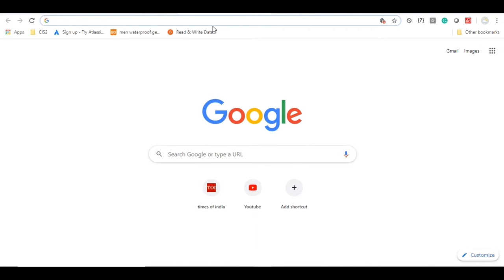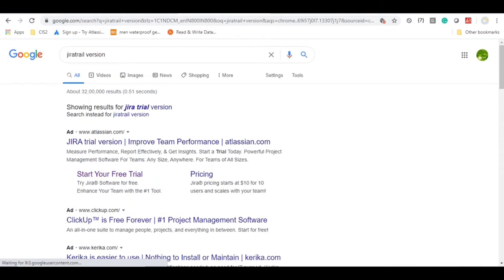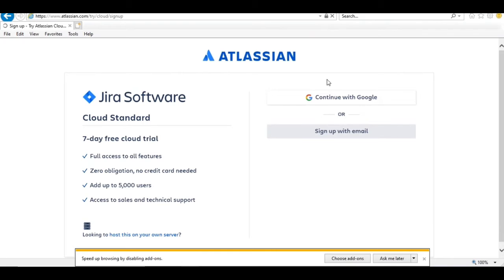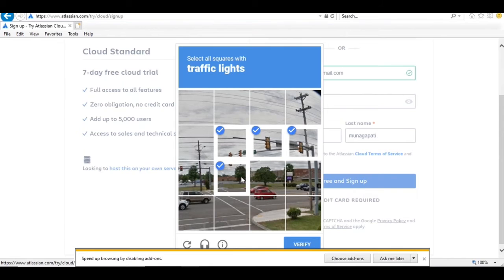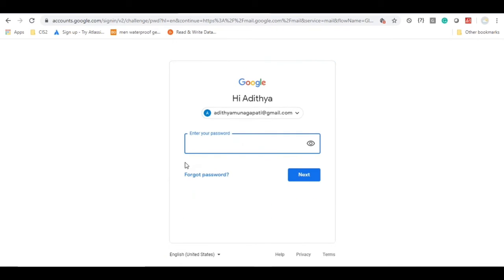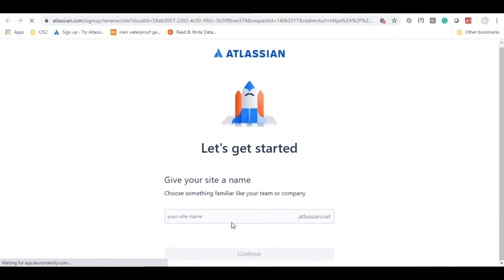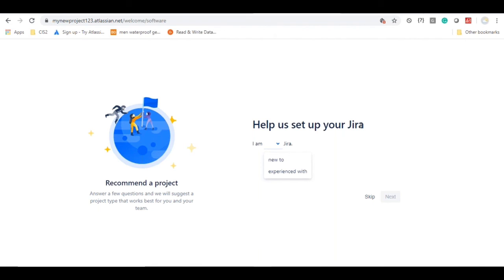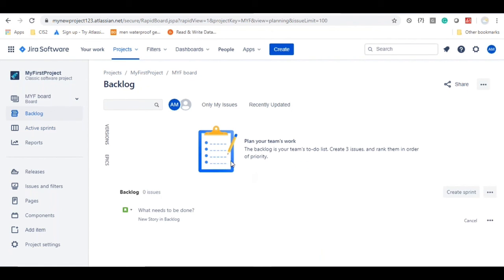2 JIRA Trail Version Registration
Check my other video's from this topic

Covers Agile Process and Scrum Model with a detailed flow diagram (You can watch this video for free)

Understanding Epics, Versions and Labels

Creating a Product Backlog

Sprint planning

How to estimate during a Sprint planning meeting 1

How to add the subtasks during a Sprint planning meeting 2

Starting Sprint

Track the Sprint Progress

Daily Scrum Meeting (Stand-up Meeting)

Review Meeting

Sprint Retrospective

Sprint Closure

Defect Reporting In JIRA